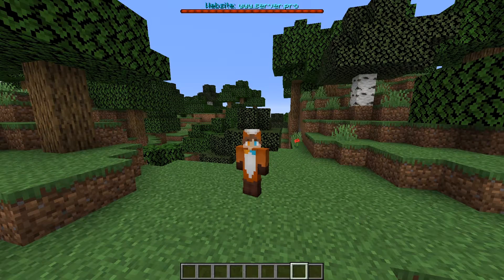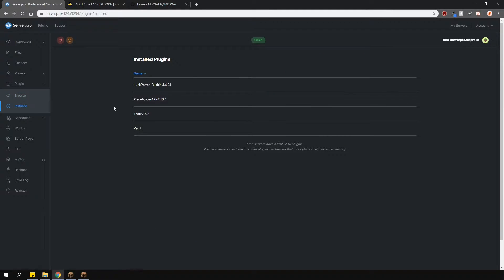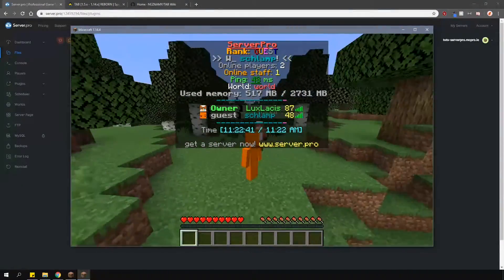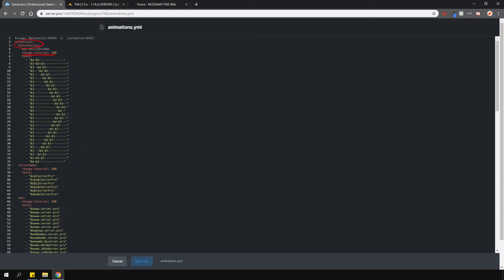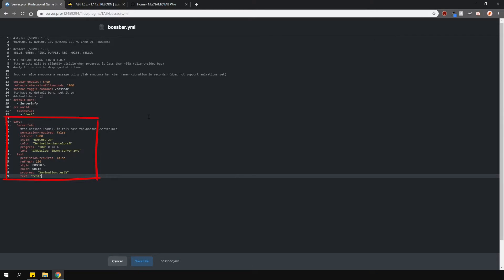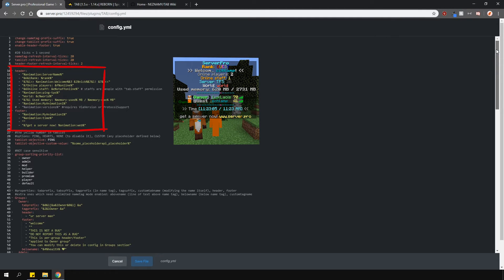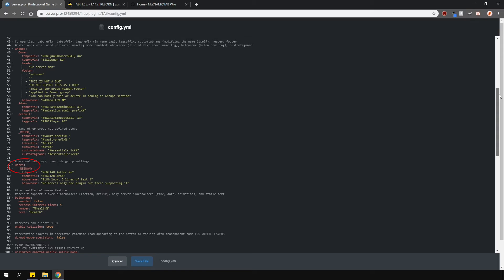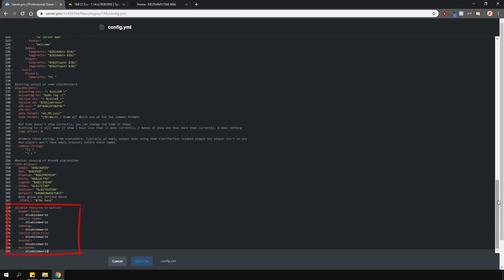How to Setup the Tab Reborn Plugin - Minecraft Java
In this tutorial, we teach you install and use the tab reborn plugin on your Minecraft Java server. This plugin has many features and allows you to customised the tab of on server to look however you like.